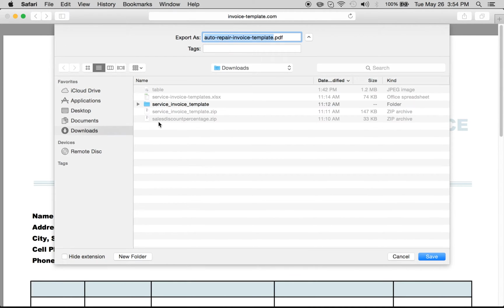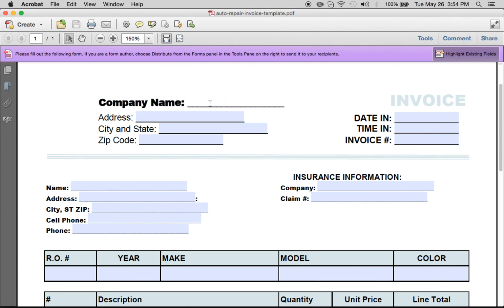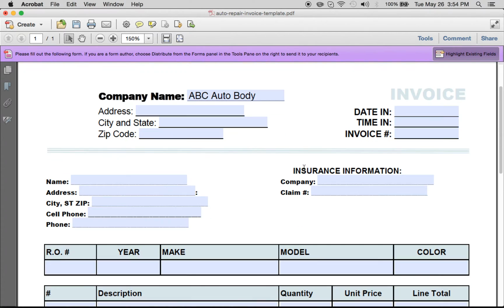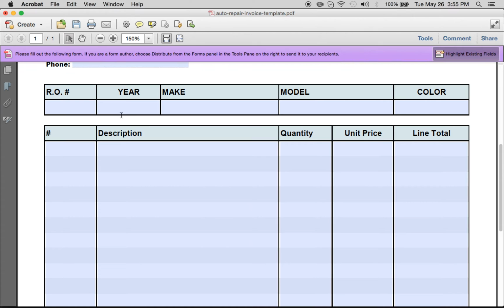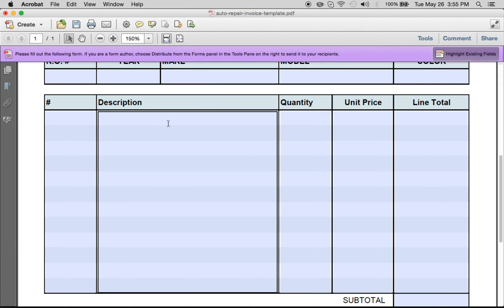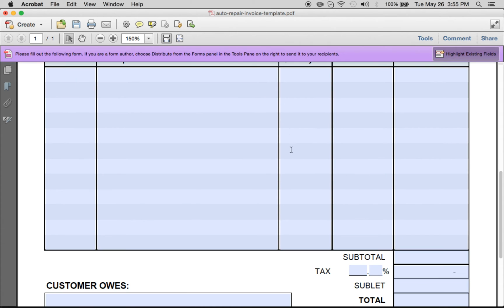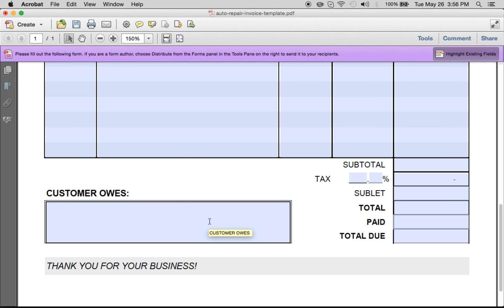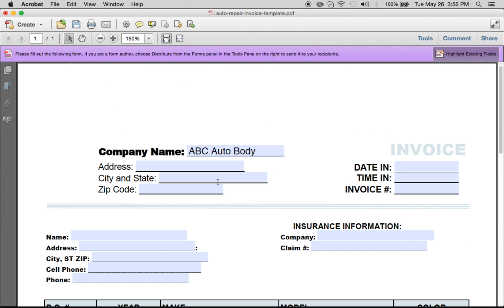How to Make an Auto Repair Invoice | Excel | PDF | Word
Download an auto body repair invoice template to properly bill a client/customer for work that has been performed on their automobile, motorcycle, or Recreational Vehicle (RV). The invoice should be calculated by adding the parts used for the vehicle in addition to the service (hours). After the invoice has been filled-in it should be presented to the customer/client at the time of pickup and should be paid before taking possession of the fixed vehicle.